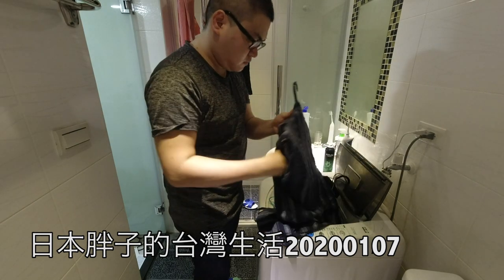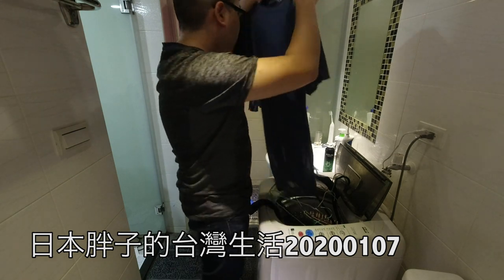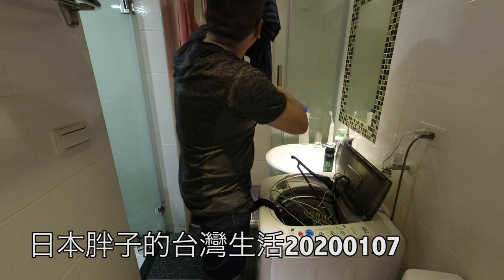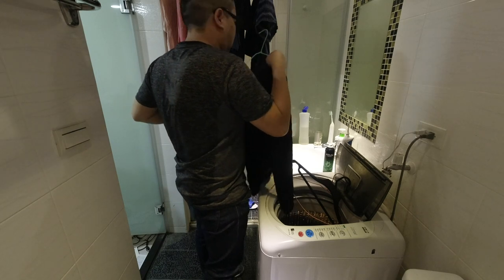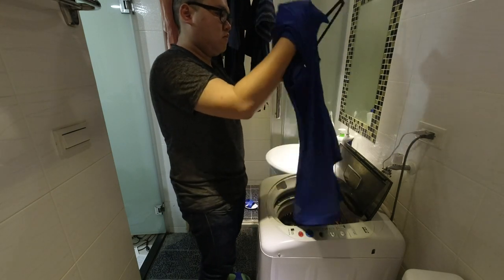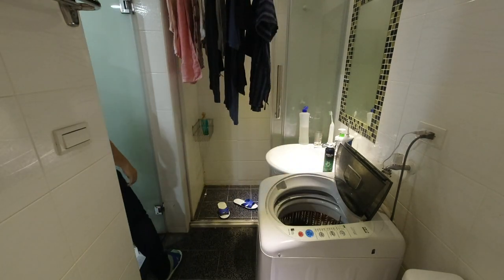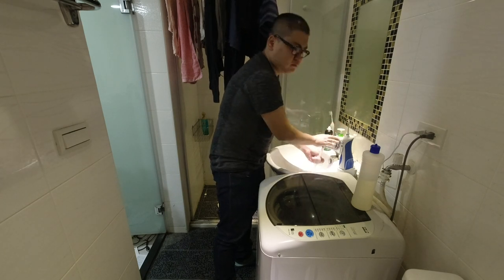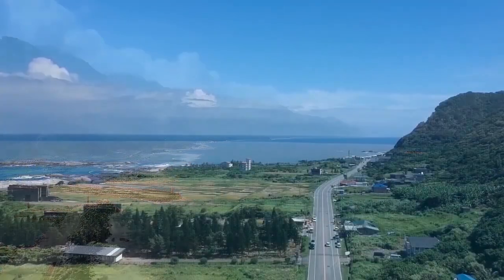台灣🇹🇼日本人胖子🇯🇵的台灣生活 12,000台幣的套房 為什麼這邊有洗衣機？（5年台湾に住んでもおかしいな〜と思うこと。トイレと洗濯機が同じ場所にある。🎥@DJI Osmo Action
12,000台幣的套房 (台北でひとり暮らしとしては少し高めなのですが、トイレと洗濯機が同じ空間にあるのが謎。
歡迎任何工作邀約，可以直接私訊臉書粉絲專頁!
相機： Panasonic Lumix GH4＋CANON EOS 60D
喜歡：喝酒、美食、旅遊、看小說（森博嗣、村上春樹）